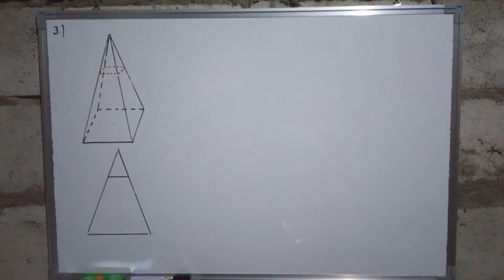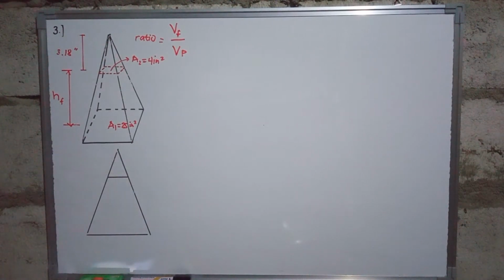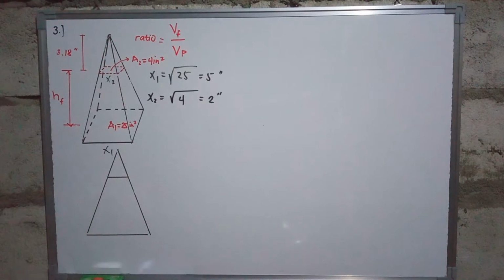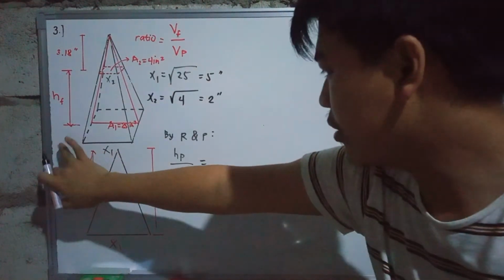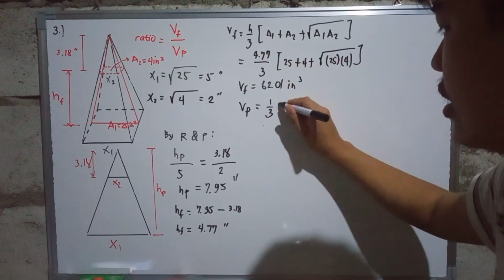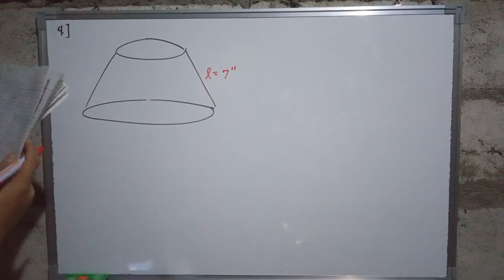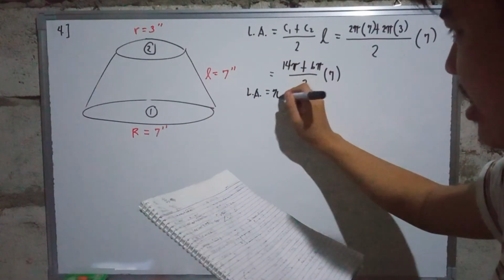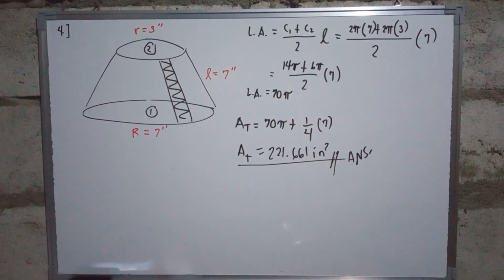January 29, 2021